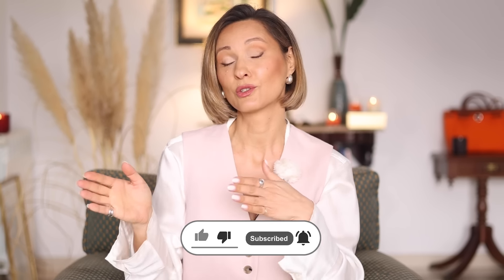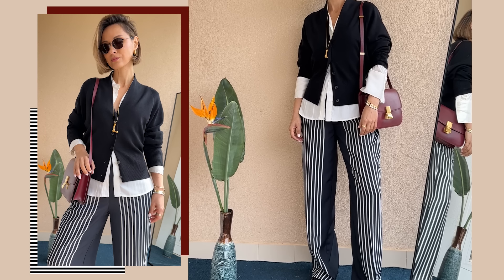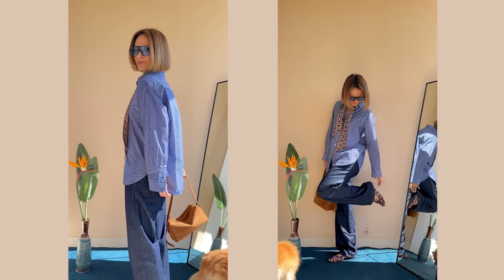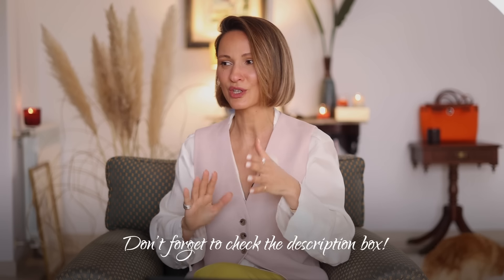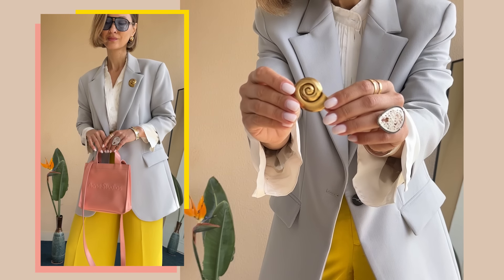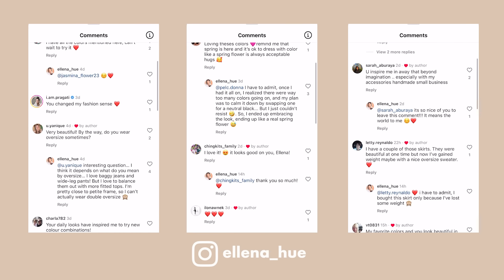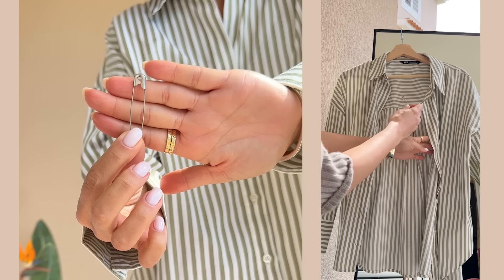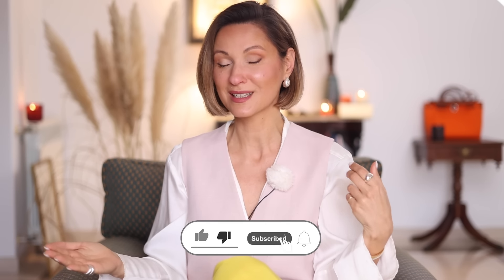Easy 1-Minute Style Hacks that will Instantly Elevate Your Outfit (without spending money!)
Style Club will:
* Teach you to dress perfectly for your body type, making shopping stress-free.
* Guide you to smartly utilize your existing wardrobe with clear, step-by-step strategies, reducing unnecessary purchases.
* Offer a supportive space to express your creativity and individuality, backed by expert advice.

             📌 Product Links:

Outfit 1️⃣:

I’m wearing size S

Outfit 2️⃣:

I’m wearing size XS

SCARF:
COS - old collection
Similar one on Etsy (UK)

LEOPARD FLATS:
Zara - sold out

SUNGLASSES:
Blue Sunglasses are a random buy at the street market in Barcelona

JEANS:
Massimo Dutti - out of stock

SWEATER:
Massimo Dutti - old collection

Size XS

BAG:
Salmon Pink bag is from ACNE STUDIOS:

Color: Warm Desert

YELLOW PANTS:
Zara - old collection

GREY BLAZER:
Zara - very old collection

EARRING as a BROOCH:
Vintage

BOOTS:
Zara - old collection

Outfit 5️⃣:

DRESS
COS - old collection

HANDBAG:
Dragon Diffusion:
The same in a beautiful dark green shade (EU)

Outfit 6️⃣:

BUTTON-SHIRT:
Zara - sold out

GREY PANTS:
COS - old collection

SUNGLASSES:
Tom Ford - old collection
Similar Yellow Shades (US)

BOOTS:
Zara - old collection

        👉🏻  Similar video to get inspired by:

PART 1 of the same topic: Easy 1-Minute Style Hacks that will Instantly Elevate Your Outfit (without spending money!)

Struggling to elevate your outfit without spending money?
Watch this video for 1-minute style hacks that will take your look from frumpy to fabulous!